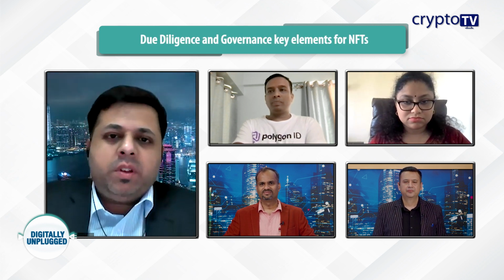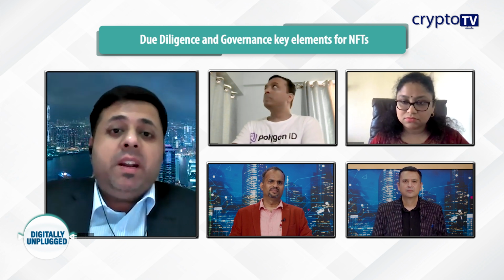What Is Digital Identity? Part 03 | Digitally Unplugged | Real Crypto TV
The identity and access management market is expected to grow from $8.09 billion in 2016 to $16  billion by 2022, representing a 15 % CAGR.

Despite this huge investment, managing digital identities continues to be plagued by three Cs – Cumbersome, Costly and Challenging.

To understand the aspects of digital identity in detail we have invited a strong panel for you

Crypto TV is a news channel which gives you the latest news on blockchain and cryptocurrency on a daily basis which include Bitcoin (BTC), Ethereum, LUNA, UST, DogeCoin, etc. We also give information related to NFTs, Metaverse, crypto scams and other educational information.